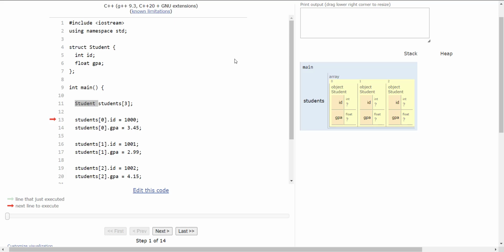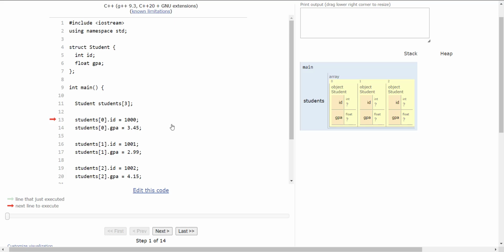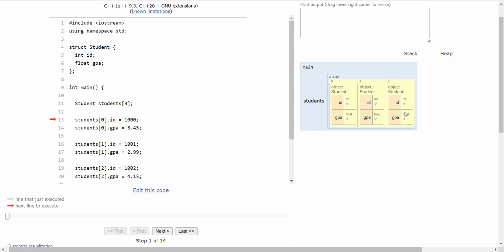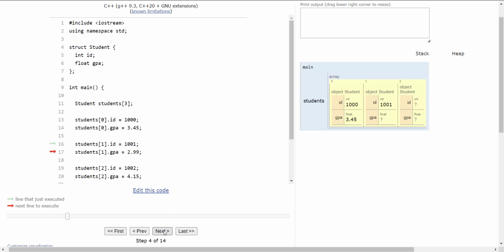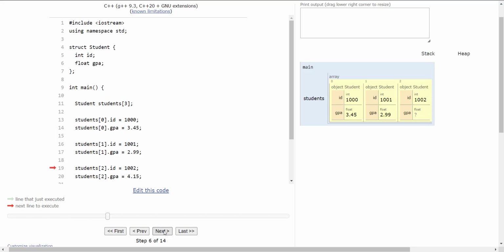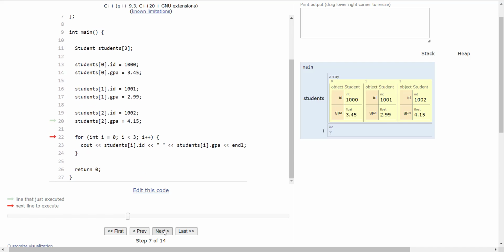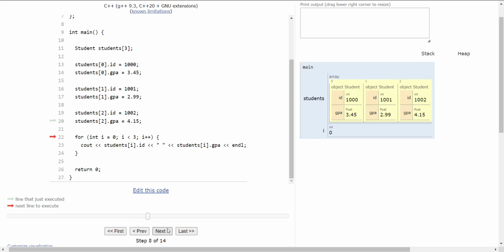58. Arrays of structs